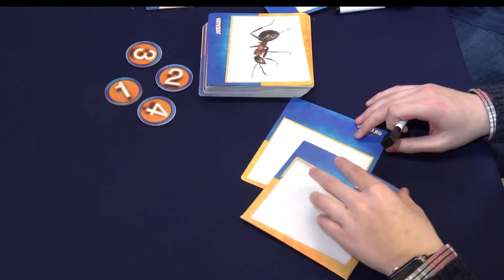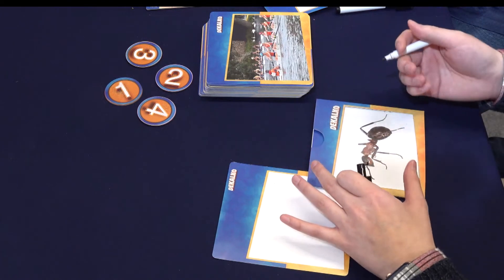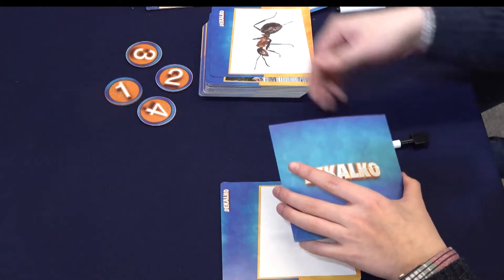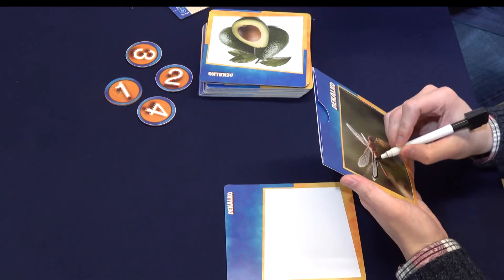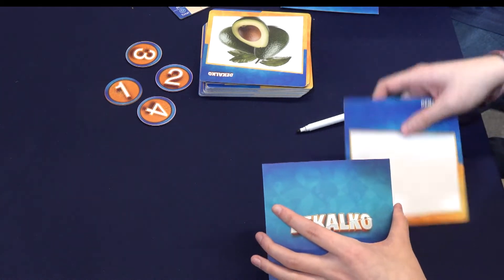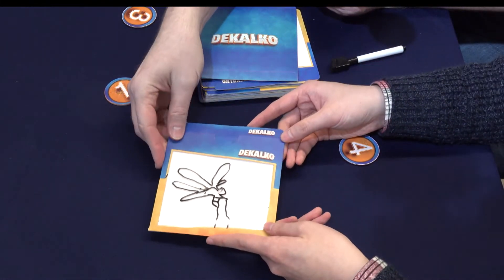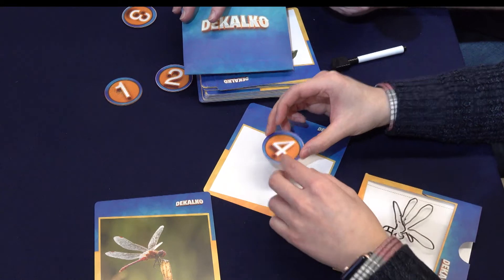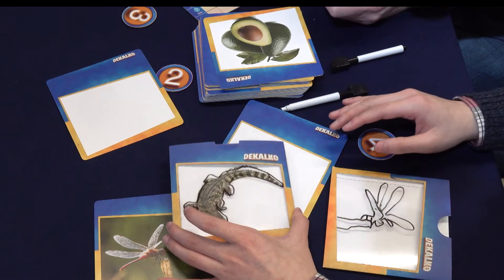Dekalko — game overview at Spielwarenmesse 2019